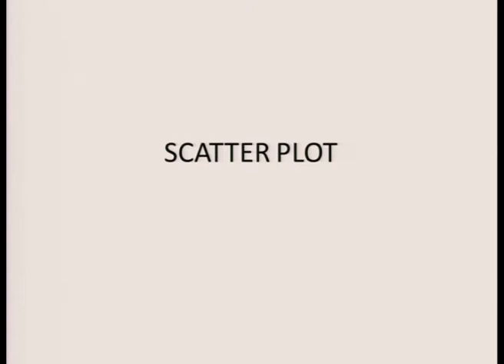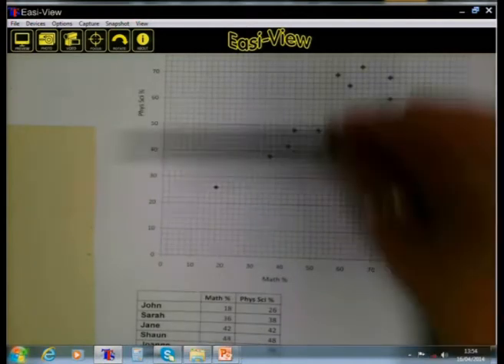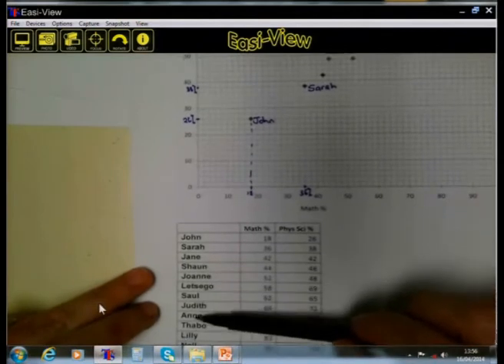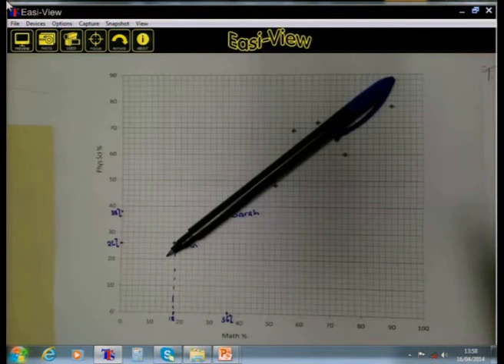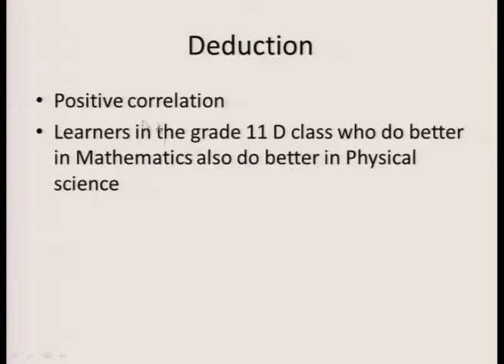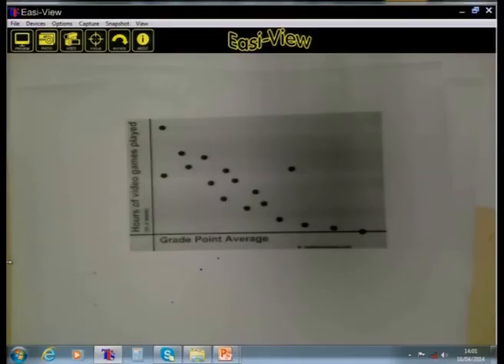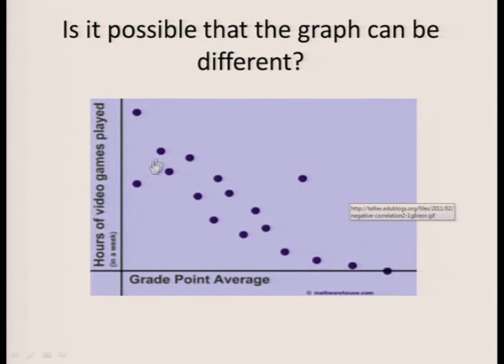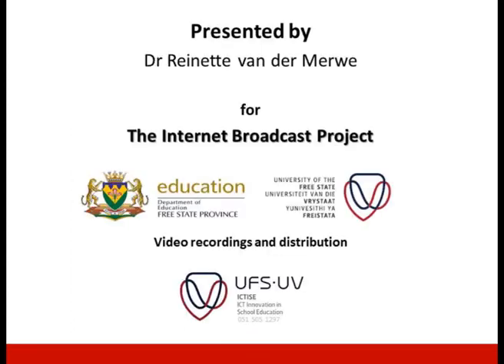Math lit Basics - Gr12 - Scatter plot Diagram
Maths lit Basics Gr12 Scatter plot Diagram 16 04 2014